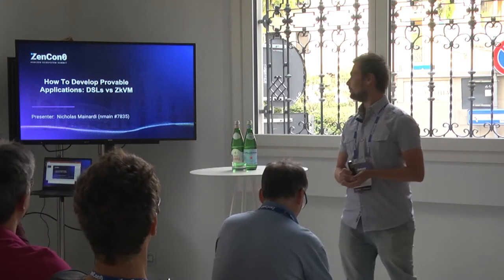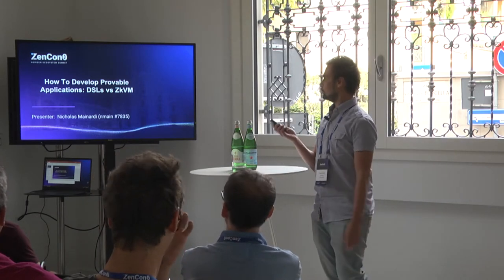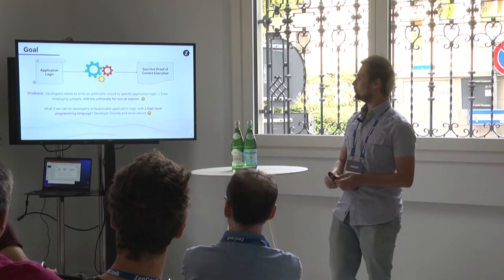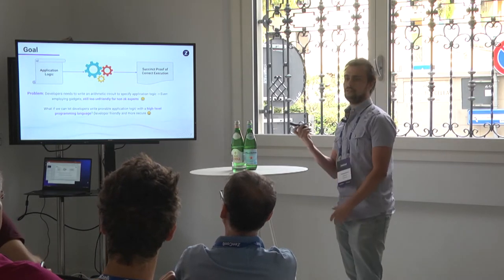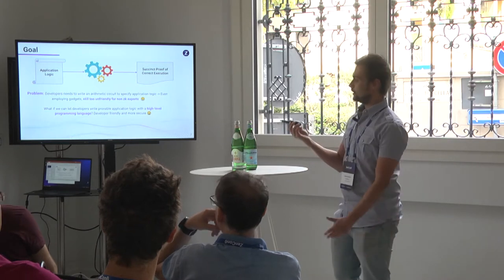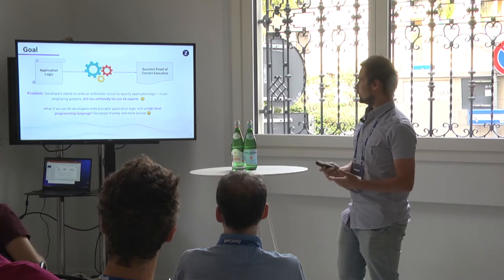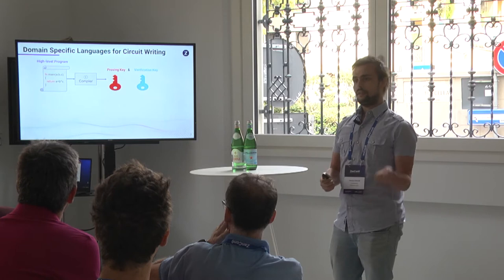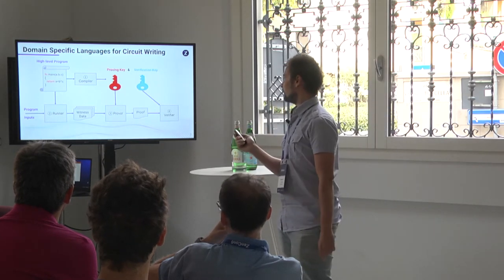ZenCon0 2022: How to Develop Provable Applications - DSLs vs zkVMs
ZenCon0 was our first-ever summit to celebrate what we have achieved, share ideas for growth, and envision the future of the broader Horizen ecosystem. We welcomed partners, advisors, and community members on stage to discuss visions and expertise in the area.

In this technical presentation, Horizen Labs' Cryptographic Software Engineer, Nicholas Mainardi takes us through building provable applications and the pros and cons of using DSLs vs zkVMs

You can view the full list of speakers at ZenCon0 on our